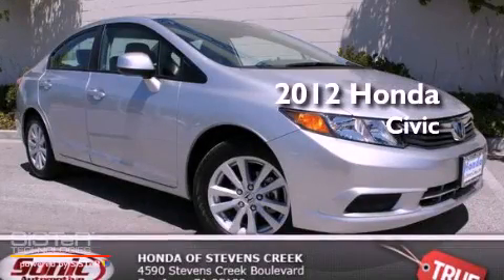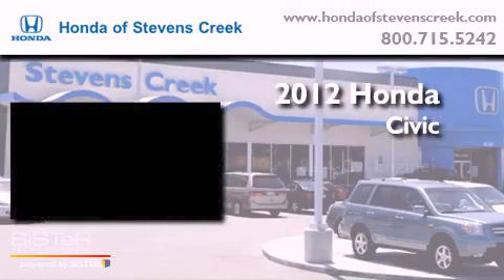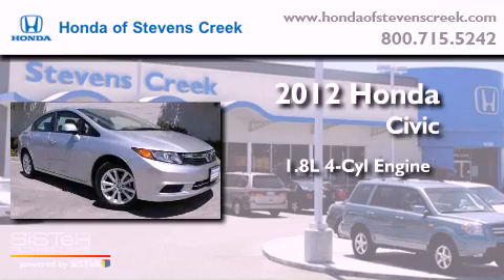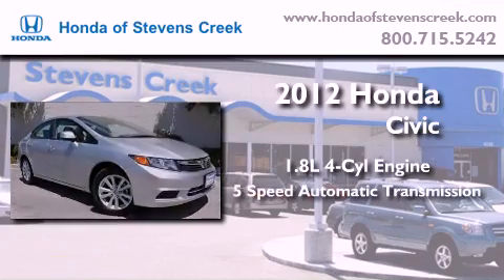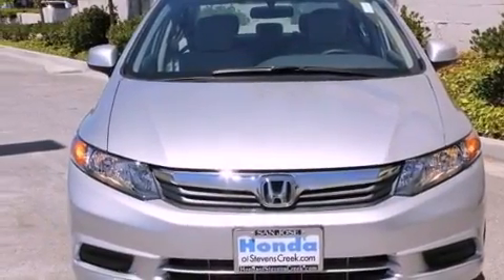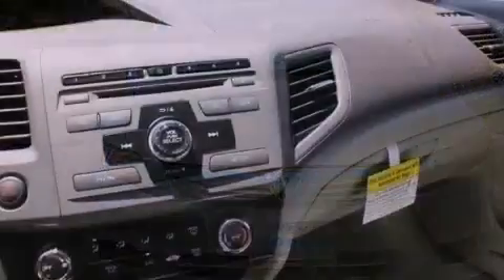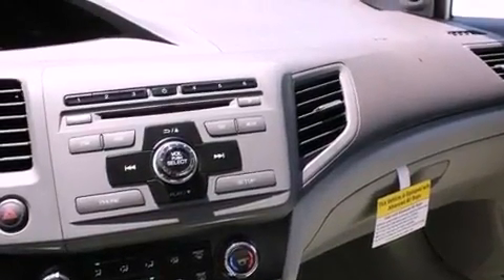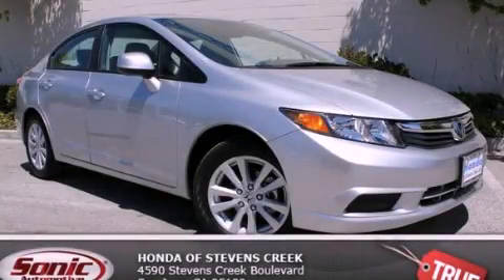2012 Honda Civic San Jose CA 95129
Year : 2012
 Make : Honda
 Model : Civic
 Engine : 1.8L I-4 cyl
 Trans . : 5-Speed Automatic

 2012 Honda Civic San Jose CA